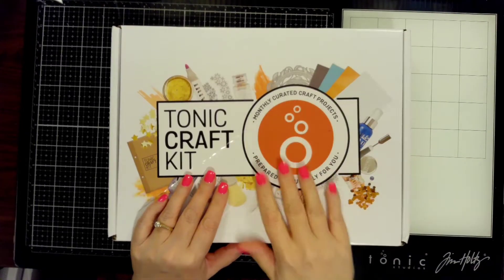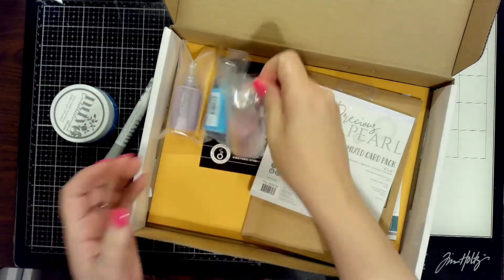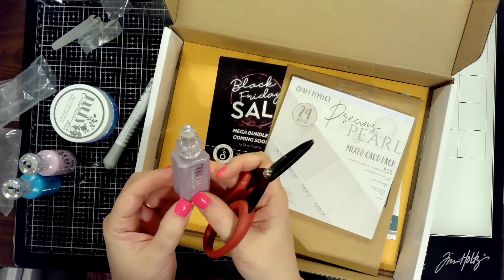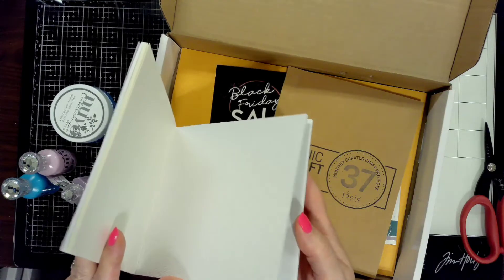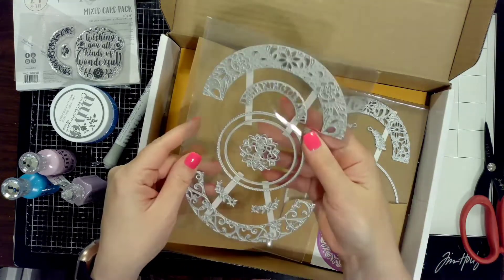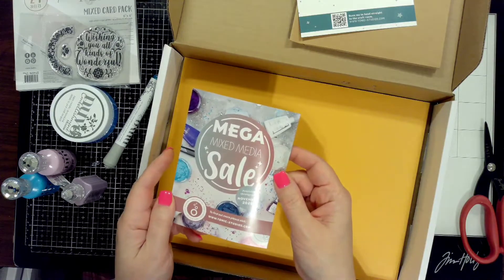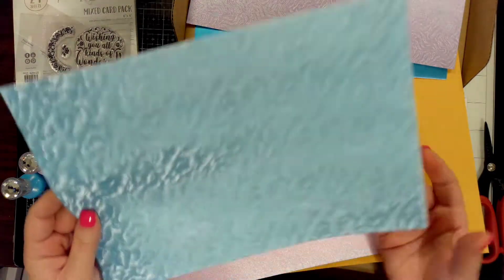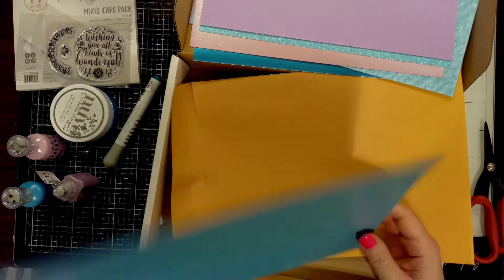Tonic Craft Kit 37 - Rosemailing Circle Dot & Drop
What a beautiful collection of crafty goodness.  Love the Tonic Studios Craft Kits.